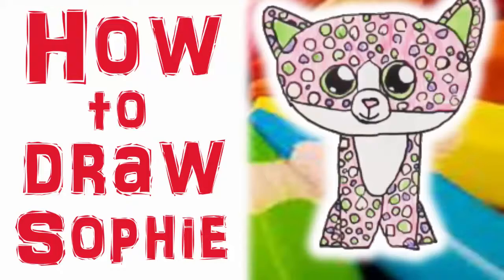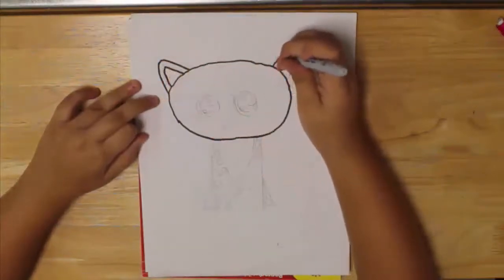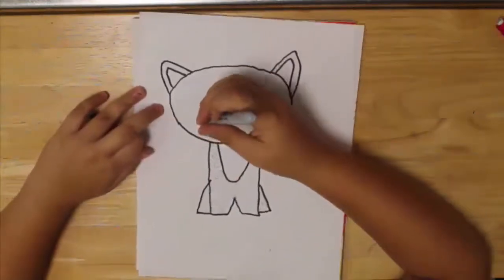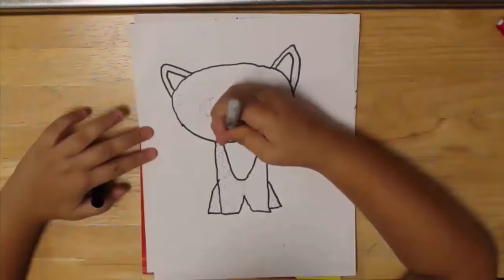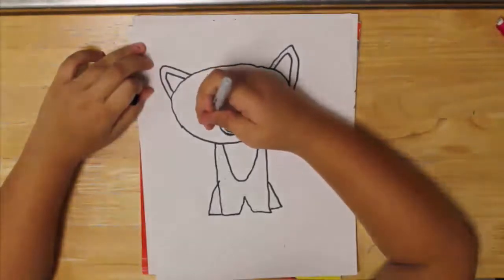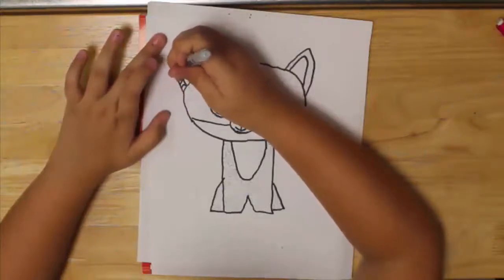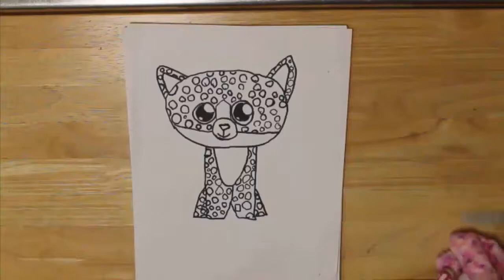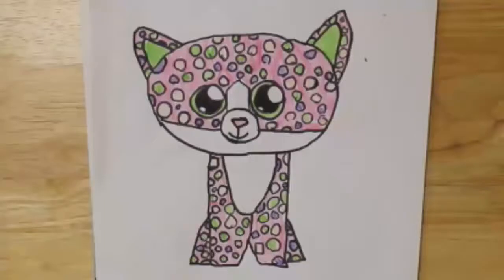HOW TO DRAW A BEANIE BOO - SOPHIE - FOR KIDS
This is a step by step, how to draw by Zoe of one of her favorite beanie boos, Sophie the cat.